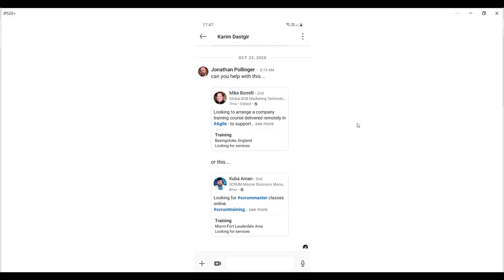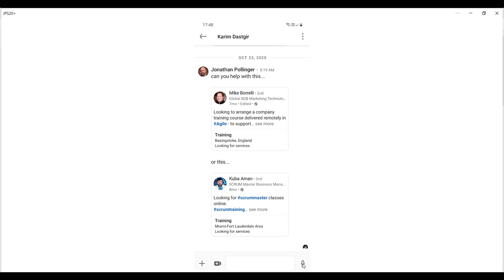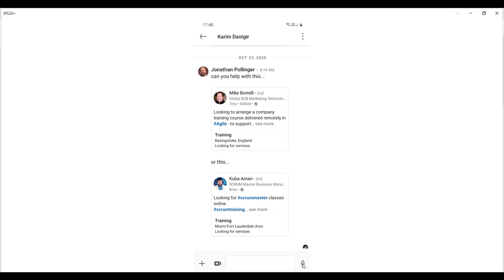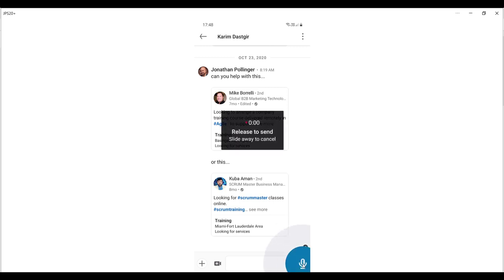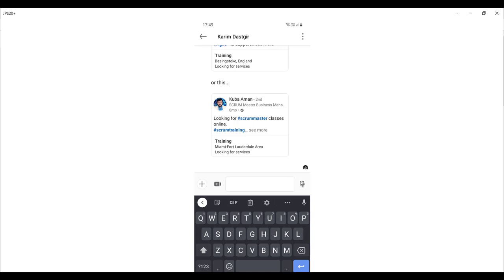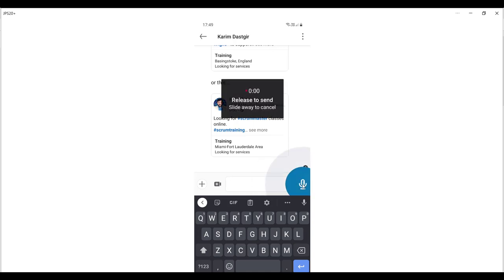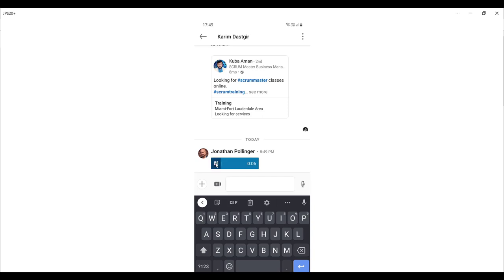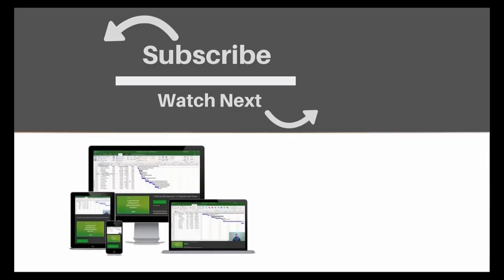How To Record And Send A Voice Note Or Audio Message On LinkedIn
In this LinkedIn quick skills tutorial you will learn how to record and send a voice note or audio message to a connection on LinkedIn.

About The Trainer:
This LinkedIn tutorial is presented by Jonathan Pollinger. Jonathan Pollinger is NILC's social media trainer and has been showing companies, charities and organisations how to make the most of social networks like LinkedIn, Facebook and Twitter since 2009, before social media was mainstream. Whether it’s increasing sales or improving your customers' experience; social media can help. Jonathan helps organisations achieve their business objectives using proven social media strategies and tactics that work.